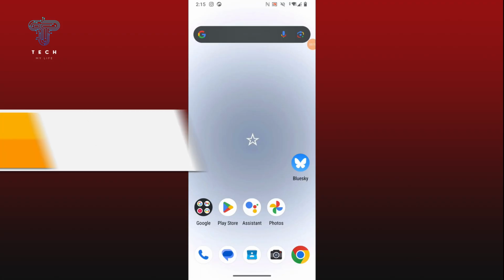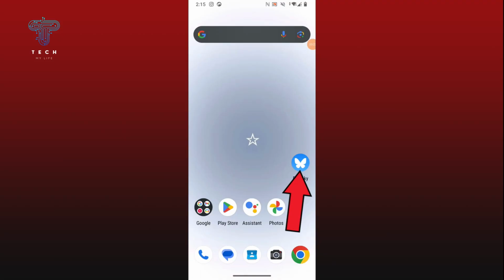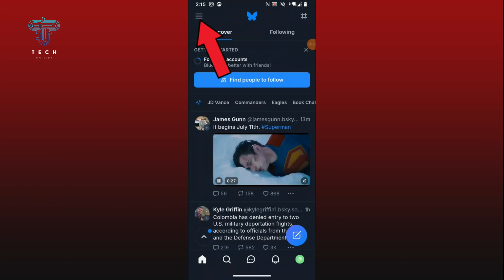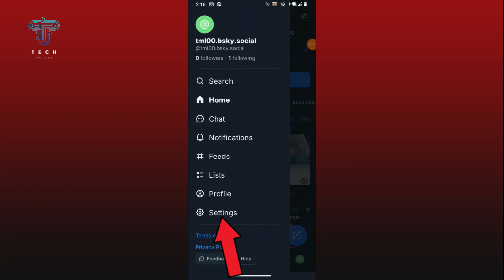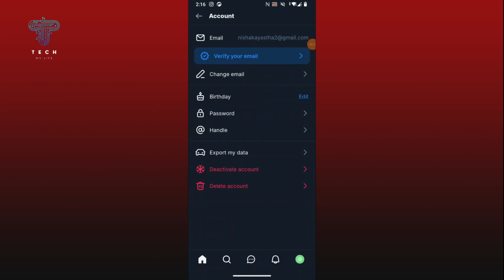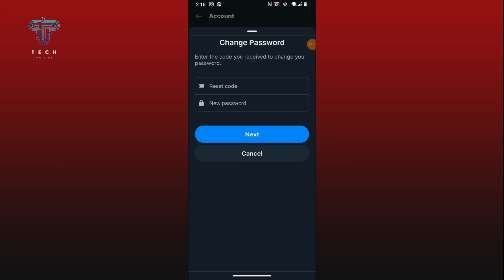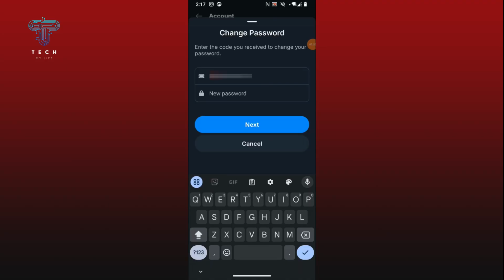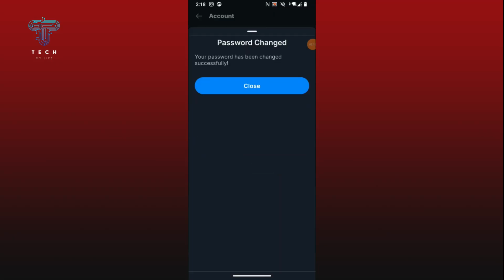How to Change your Password on Bluesky App? 2025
Learn how to change your password on the Bluesky App in 2025 with this step-by-step guide! Secure your account by updating your password easily through the app settings.